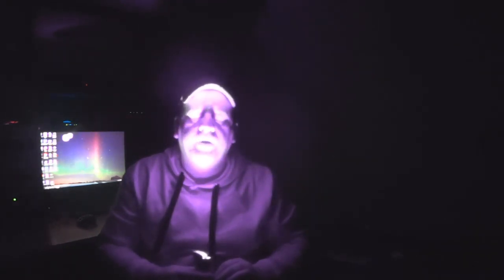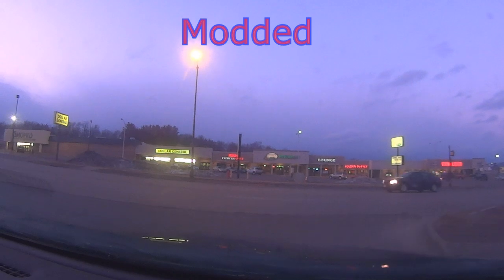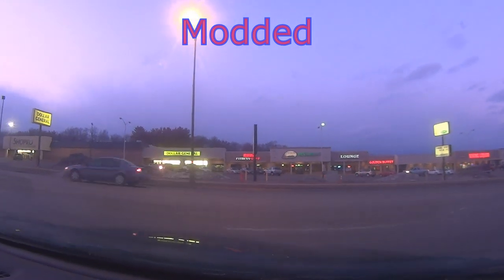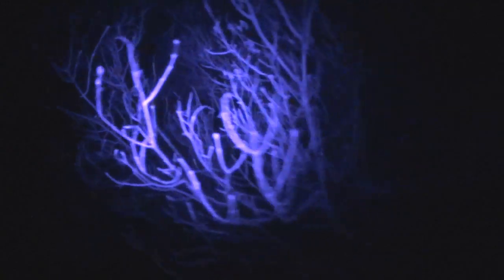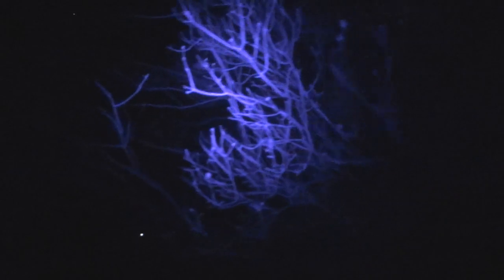Sony Action Camera Night Vision Mod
Sony Action Camera Night Vision Modification
Lost the camera for 1 month. Found it a field but was soaked from snow and rain. I took it apart to dry it out and discovered how to make it Night Vision capable